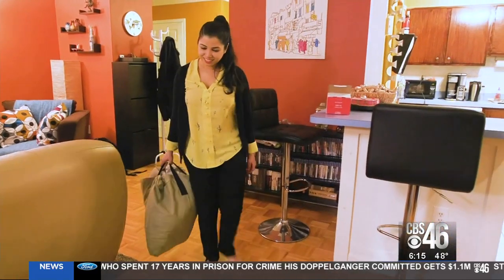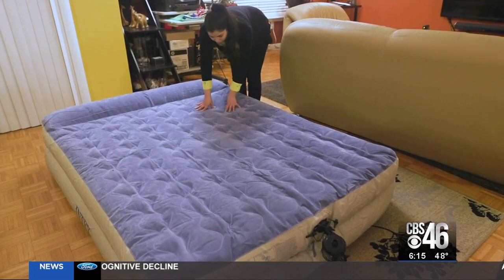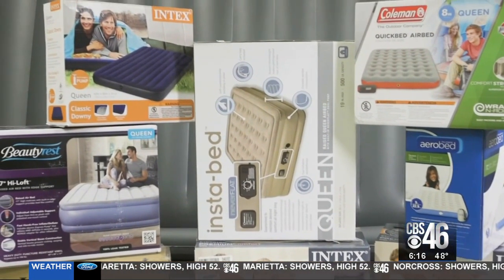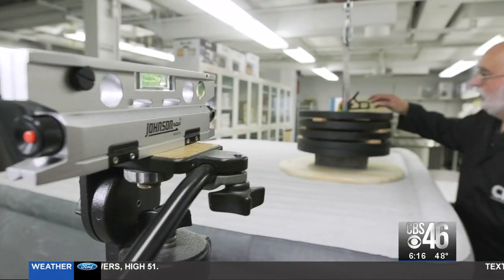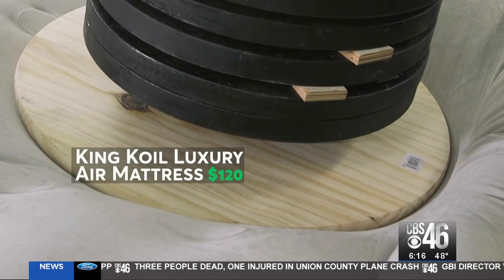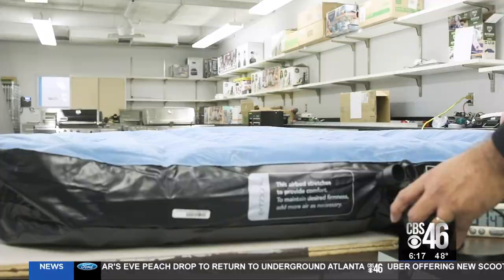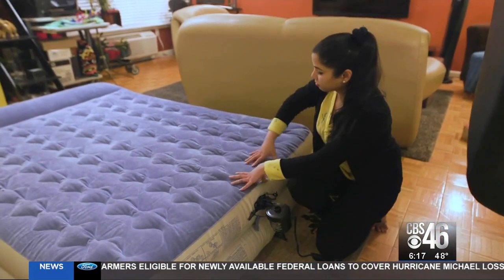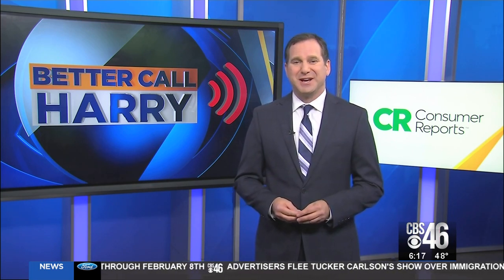Consumer Reports: Top Air Mattresses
Consumer Reports